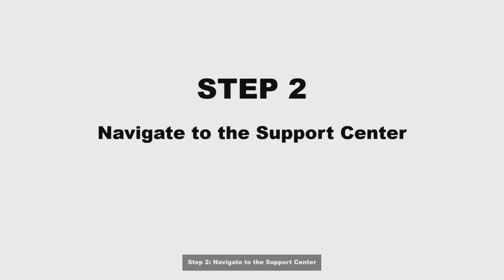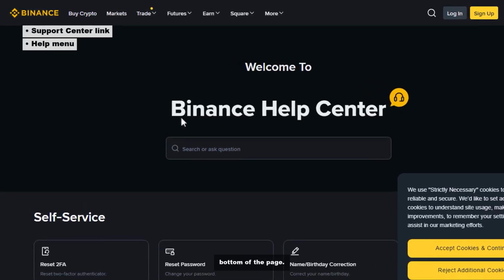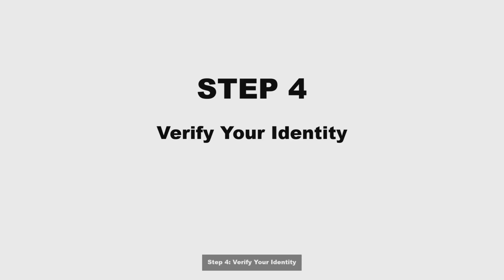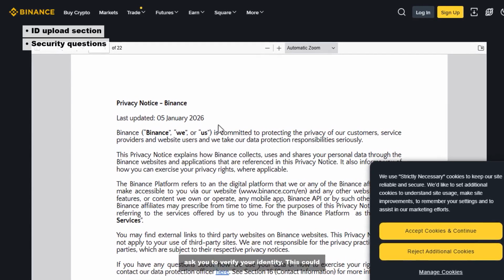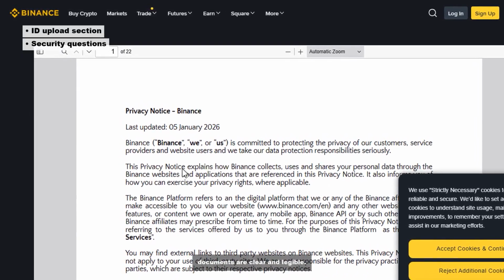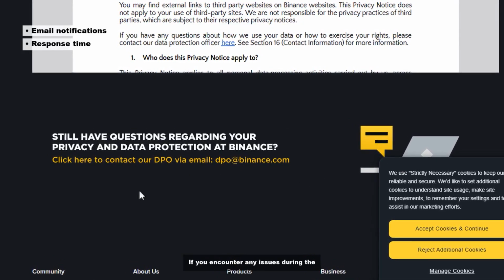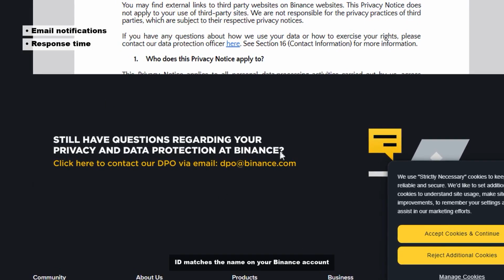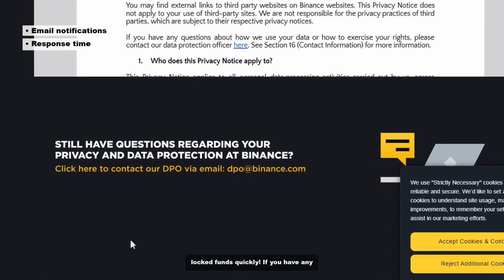How To Recover Locked Funds On Binance 2026 (FUND RECOVERY)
In this video, we will guide you on how to recover locked funds on Binance in 2026. If you're facing issues with your Binance account, this FUND RECOVERY tutorial will provide you with the necessary steps to regain access to your funds.

Website mentioned in Step 3:
Account recovery checklist generator: